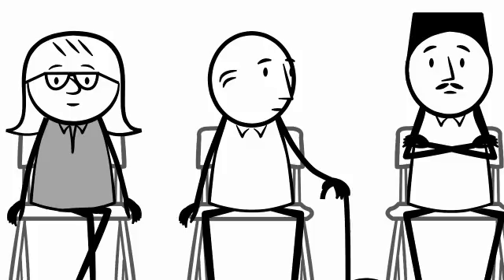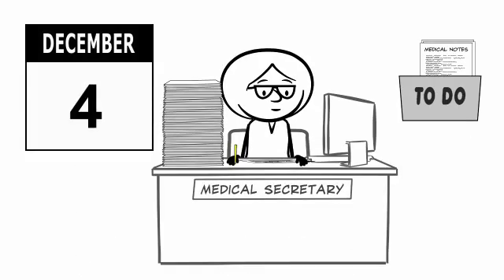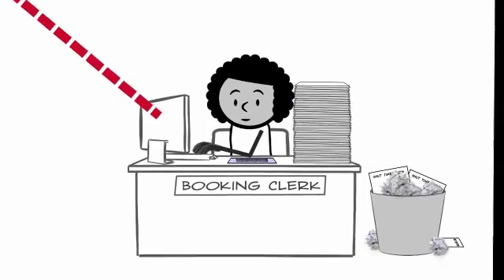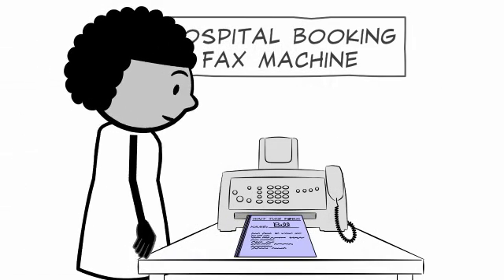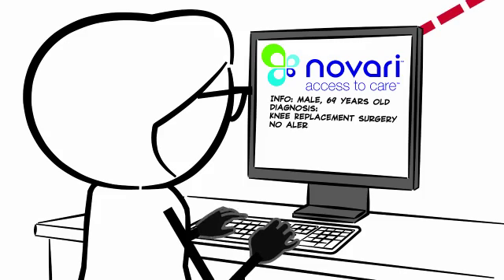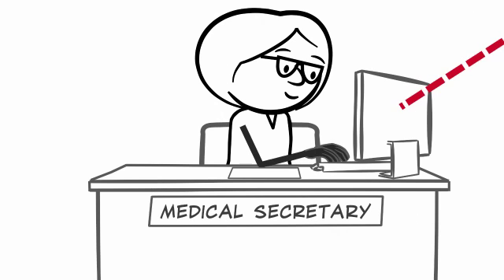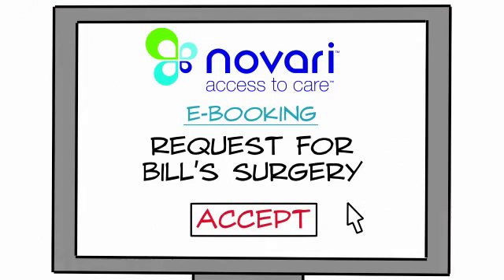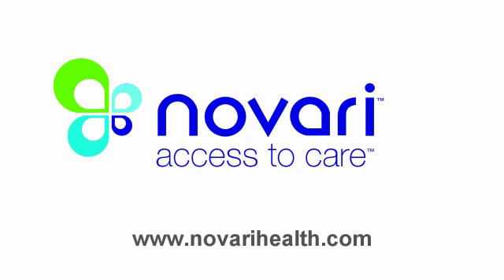Patient Wait Times Reporting: Paper to Electronic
An animation showing how a paper based system of reporting surgical wait times to a provincial registry can be improved by the use of the Novari off the shelf Access to Care system.  The system allows the surgical offices to eBook patients for surgery at the hospital and automates all reporting to the provincial wait times registry.